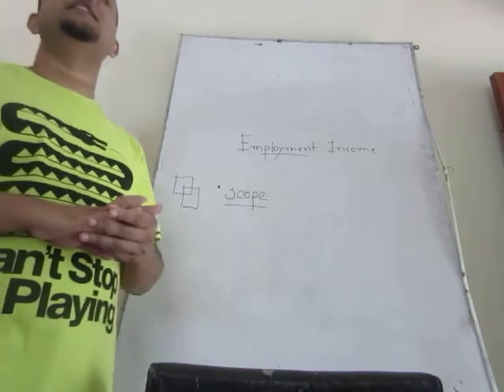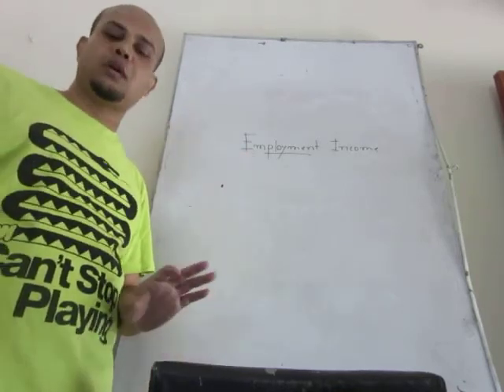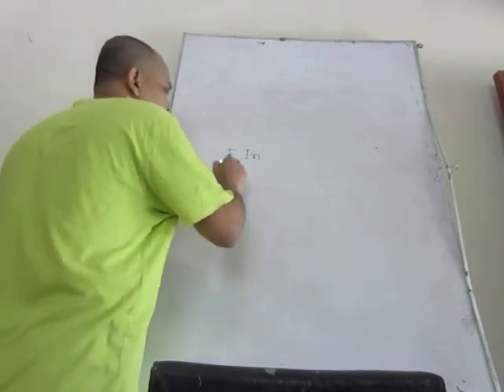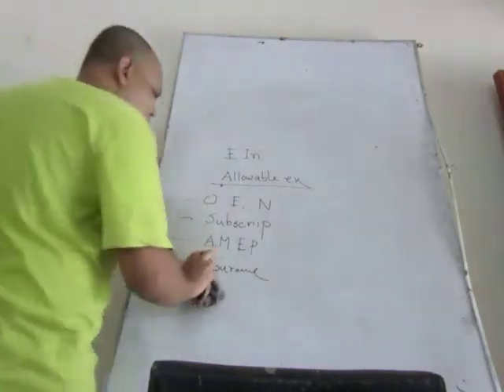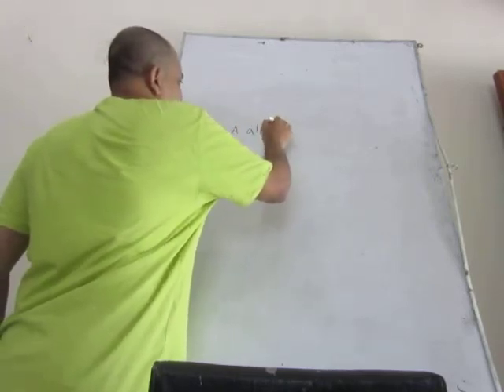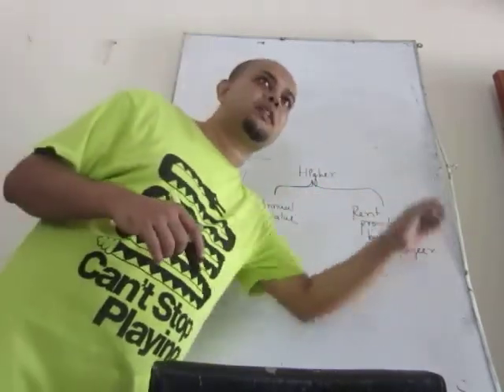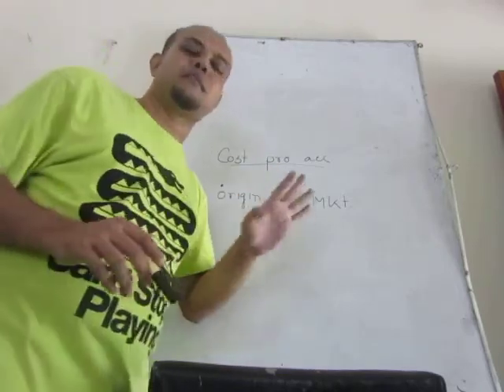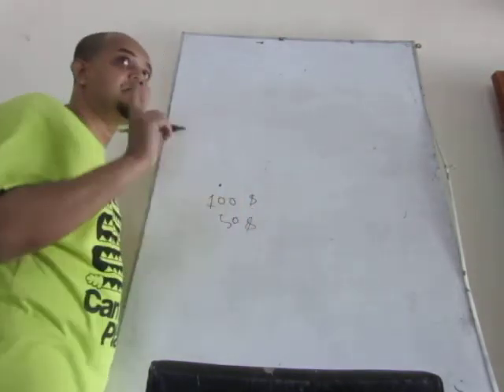ACCA SCHOOL F6 Tax Computation on Employment Income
F6 Tax Computation in Employment Income
By- Institute of Finance and Accounting, Khulna